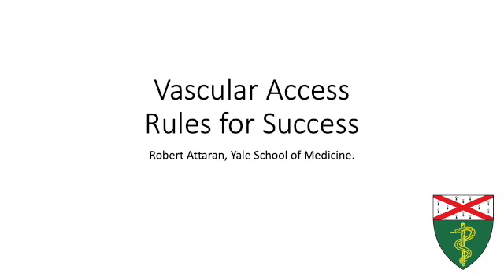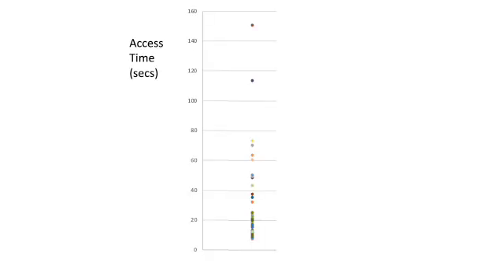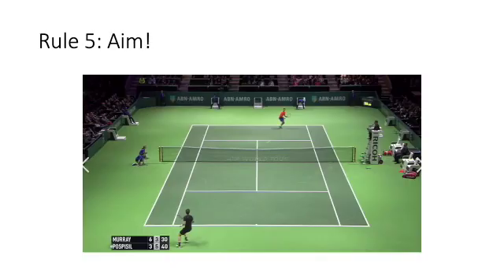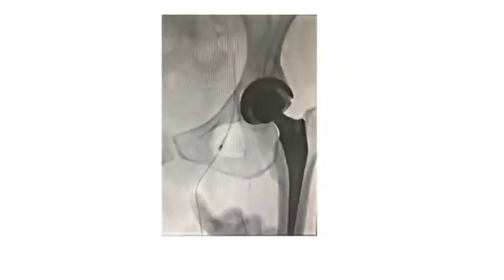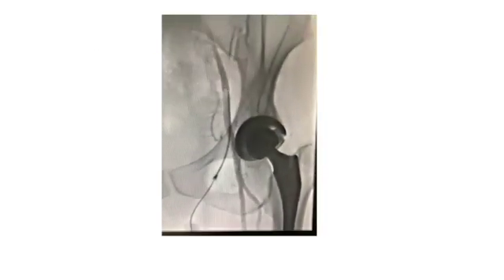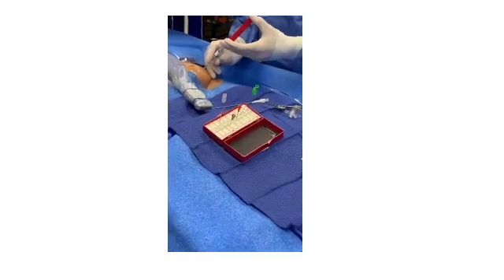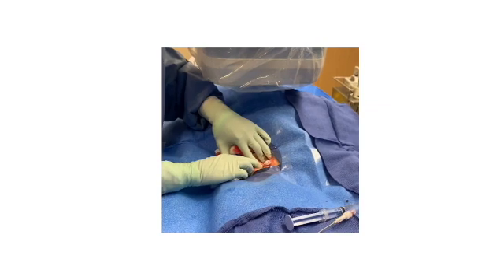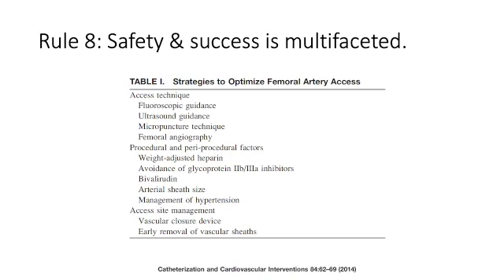8 Rules for Vascular Access!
Well-executed vascular access is the hallmark of a top notch operator.
Here are several rules for both beginners and more advanced interventionists, alike.